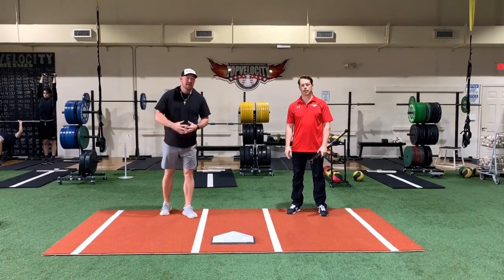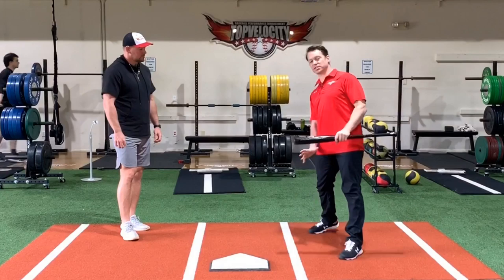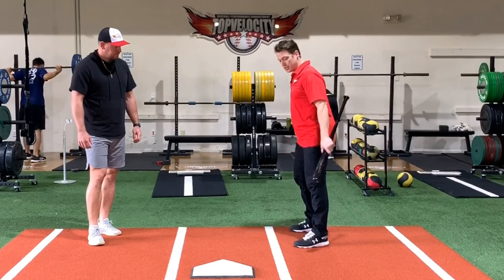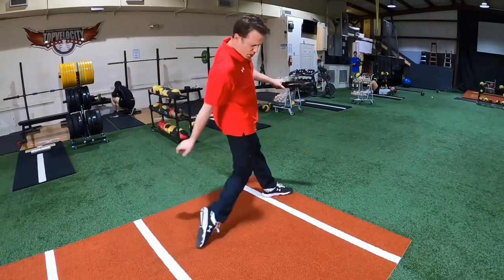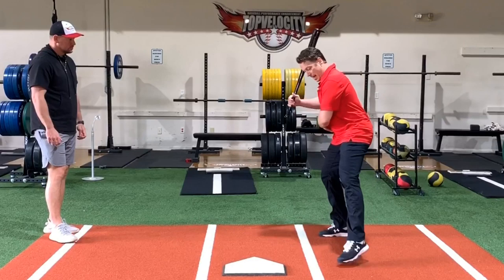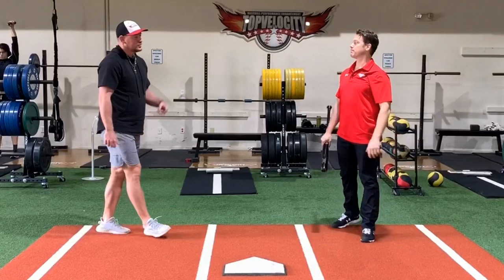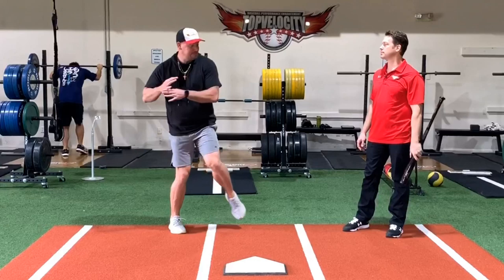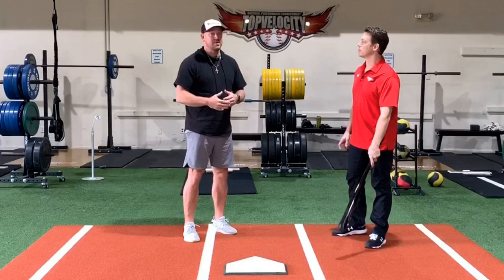How To Use GROUND FORCE TORQUE to increase Bat Speed, Exit Velocity, and Overall Hitting Power!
In this video we talk about how to use ground force torque to increase bat speed, exit velocity, and overall hitting power.  As hitters if we want to swing the bat fast and hit the ball far, we must create energy from the ground and transfer it efficiently through our kinetic chain.  If we can accomplish this, we will improve bat speed, improve exit velocity, and improve our overall hitting power.  Try using the King of the Swing to help speed up the learning process of how to create ground force torque.